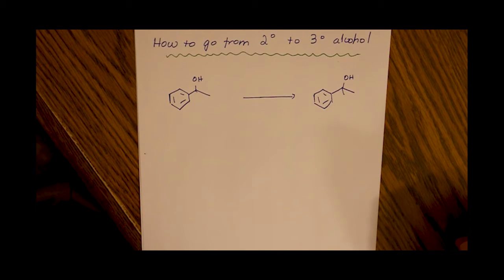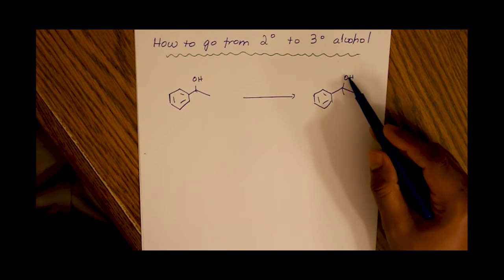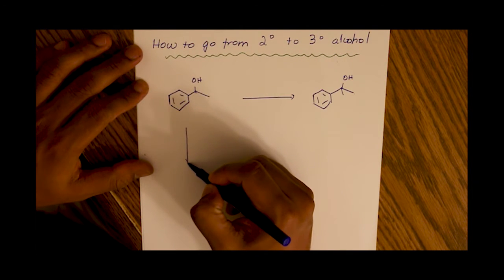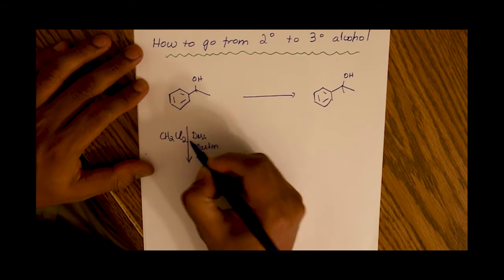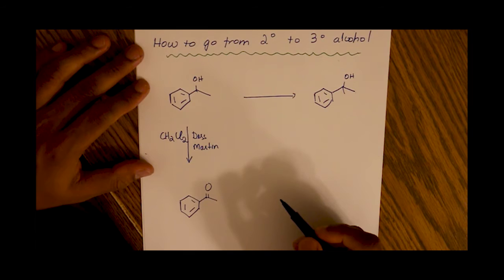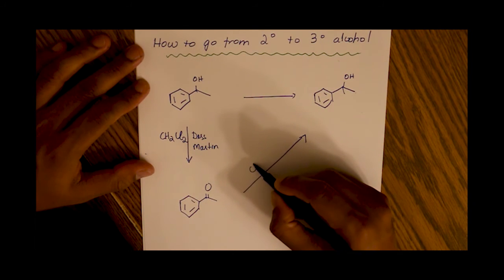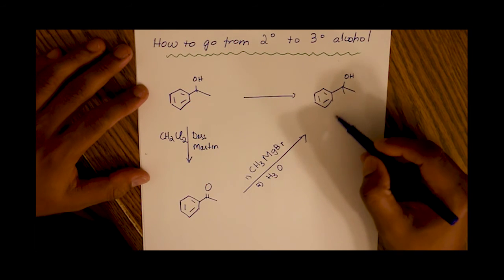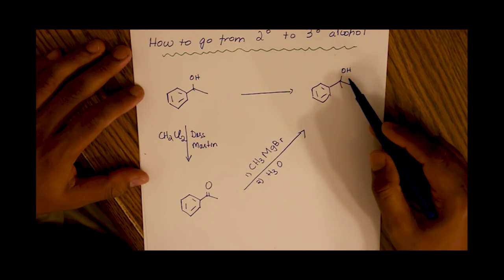How to convert secondary to tertiary alcohols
Oxidize with weak PCC or Dess-Martin in the presence of CH2Cl2
Then use Grignard's reagent